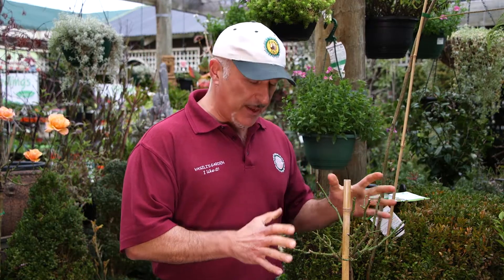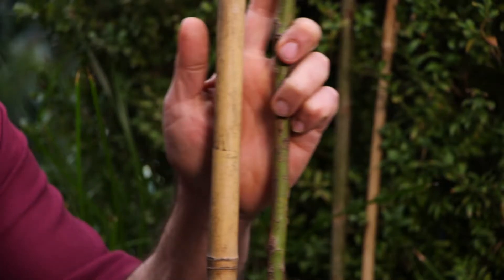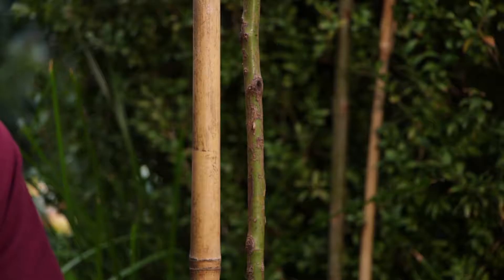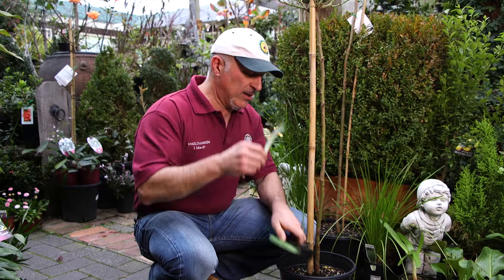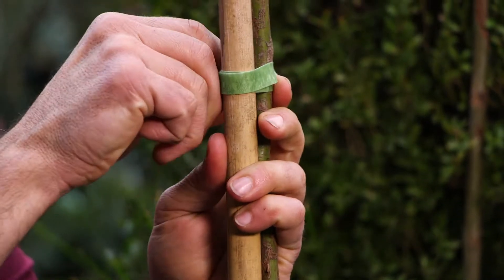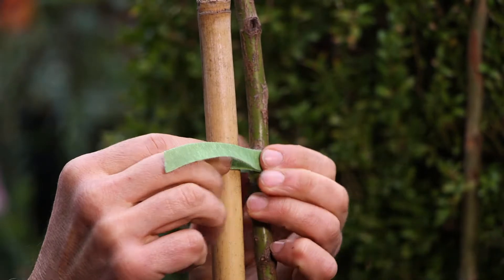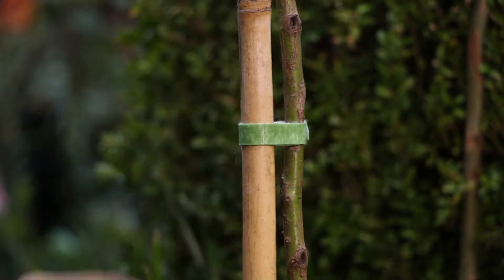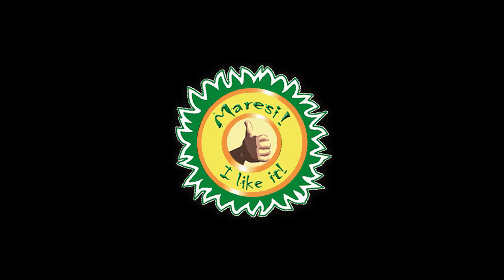VELCRO® Brand, How to secure a garden rose Vasili's Garden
VELCRO® Brand ties ensure that your roses are safe and secure during the winter months. Reusable and adjustable they are the perfect solution for your fastening needs.